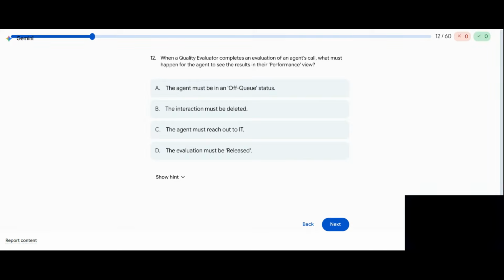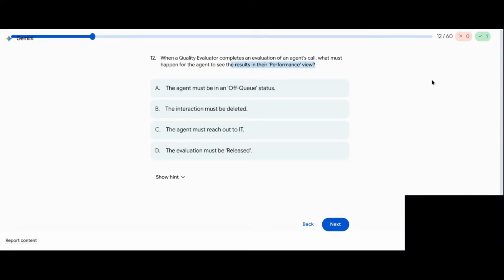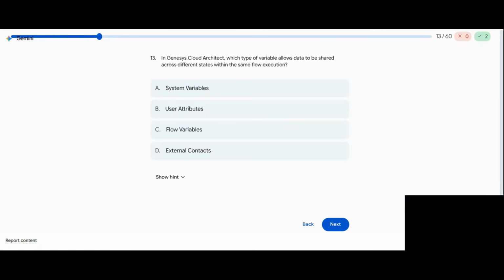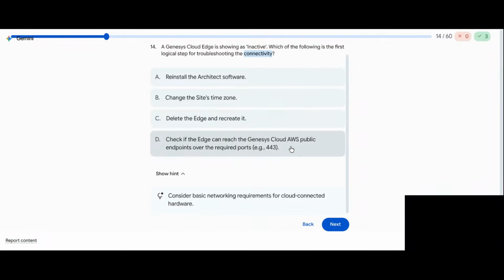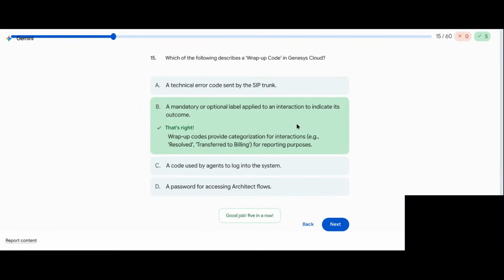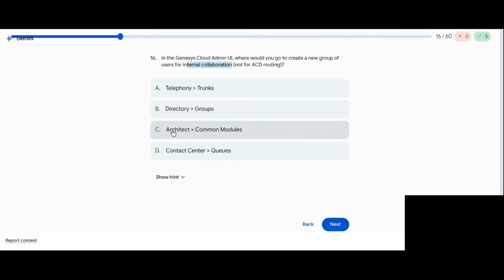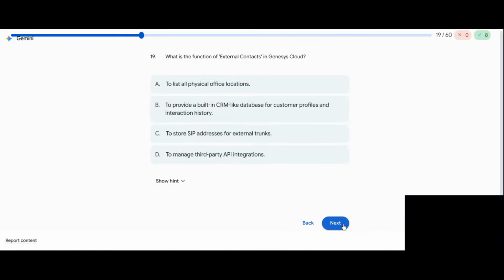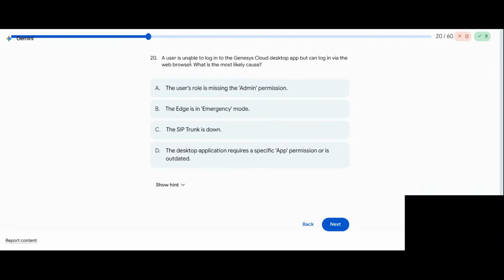Genesys Cloud CX Certified Professional (GCP-GCX) Questions and Answers - Part 2 (11-20)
Genesys Cloud CX Certified Professional (GCP-GCX)

For Genesys Cloud Architect Role, I have structured an intensive 2-weeks training schedule. This plan follows a logical progression from core administration to advanced flow logic, designed for 1-hour daily sessions.

Training Schedule: Genesys Cloud Architect End-to-End

Week 1: Foundations & User Management
Focus: Setting up the environment and organizational structure.
Day Topic Key Concepts
1 Intro & Navigation Admin UI, Architect Home, and searching for resources.
2 Users & Skills Creating users, assigning Roles, and configuring ACD Skills.
3 Divisions & Security Creating Divisions for granular access control and resource grouping.
4 Queue Configuration Routing methods (Bullseye, Standard, Predictive), wrap-up codes, and membership.
5 Edge & Telephony Basics Brief on Sites, Trunks, and phone configuration (prerequisite for Architect).

Week 1: Architect Basics & Inbound Flows
Focus: Designing the caller journey and basic IVR logic.
6 Intro to Architect Inbound Call Flow structure, default settings, and versioning.
7 Prompts & Menus System vs. User Prompts, multi-language support (TTS vs. Audio).
8 Flow Dependencies Using the Dependency Search tool to track resources across flows.
9 Basic Flow Dev Implementing "Transfer to ACD," "Transfer to User," and "Play Audio."
10 Simple Decision Trees Using "Decision" and "Switch" actions to route based on basic logic.

Week 2: Advanced Development & Integration
Focus: Dynamic routing, external data, and automation.
11 Variables & Expressions String, Integer, and Boolean variables; using the Expression Builder.
12 Data Actions (The Core) Configuring Web Services integrations and calling external APIs.
13 Advanced Flow Dev Integrating Data Actions into flows to fetch customer data or verify IDs.
14 Script Development Creating agent-facing Scripts with input fields and dynamic data.
15 Workflow & Triggers Using Workflows triggered by events (e.g., conversation start/end).

Week 2: Mastery, Reporting & Best Practices
Focus: Monitoring performance and enterprise-grade troubleshooting.
16 Complex Flows Building "Reusable Tasks" and "Jump to Menu" for scalable designs.
17 Dashboards & Metrics Creating custom Dashboards; understanding Real-time vs. Historical data.
18 Error Handling Creating "Failure Paths" and managing Data Action timeouts.
19 Testing & Debugging Using the Architect Debugger and Call Logs to trace flow issues.
20 Final Project/Review End-to-end scenario: Create a user - Skill - Queue - Flow with Data Action.

Strategic Tips for Students
 • The "Rule of Dependencies": Always check the "View Dependencies" tab before deleting any resource.
 • Division Control: Remember that a Flow in Division A cannot see a Queue in Division B unless permissions are specifically set.
 • Data Action Guardrails: Always set a default value in Architect if a Data Action fails, to prevent the "I'm sorry, an error occurred" message.

Please send request for "in person training" FOR FULL COURSE WITH HANDS-ON EXPERIENCE when you are interested.!